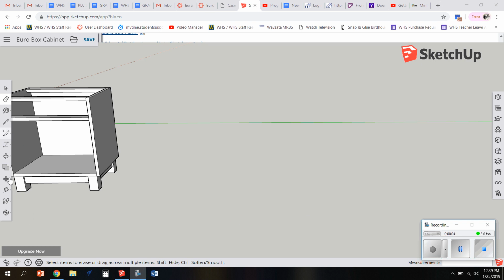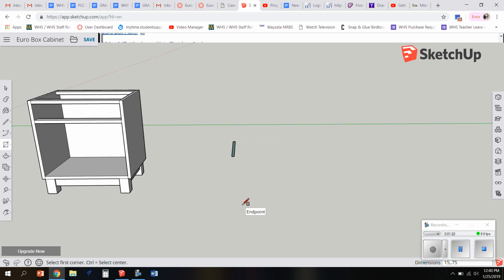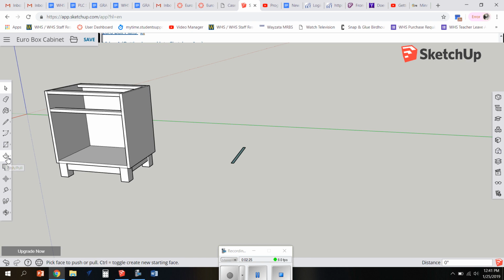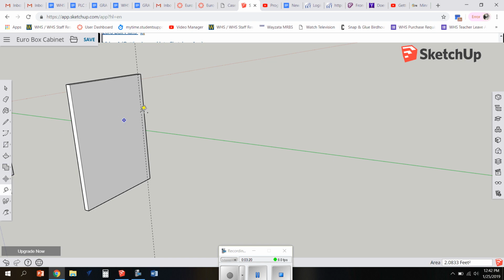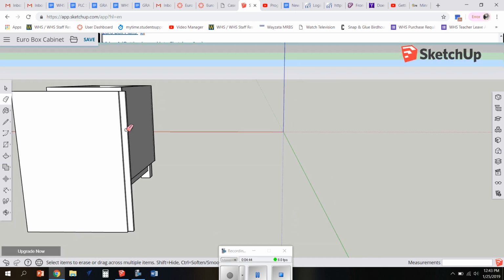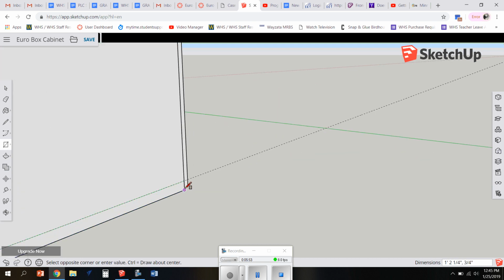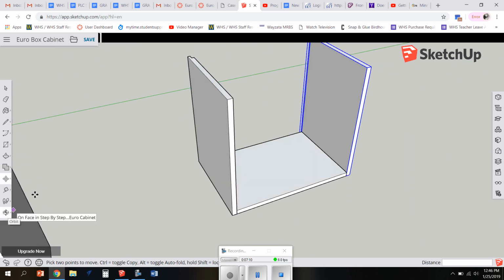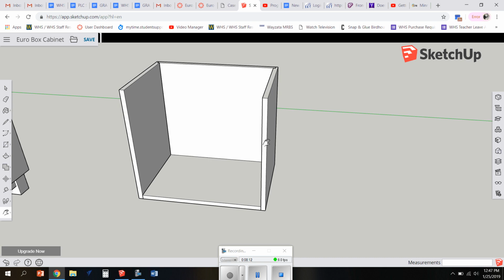Drawing Case in Sketchup (.75 back)